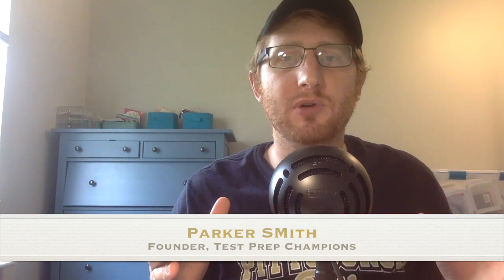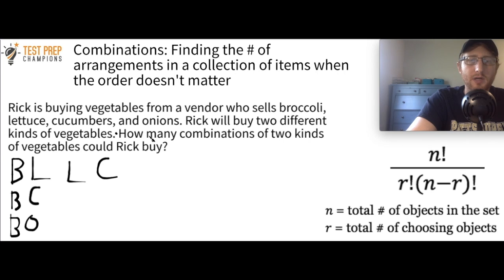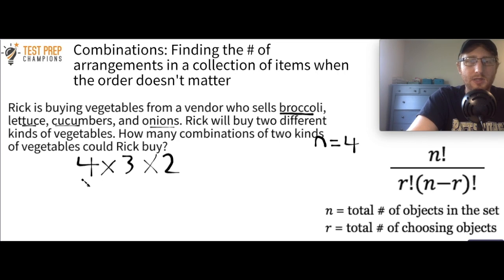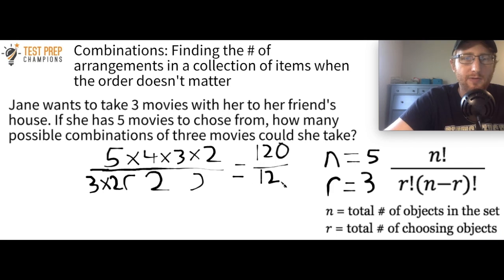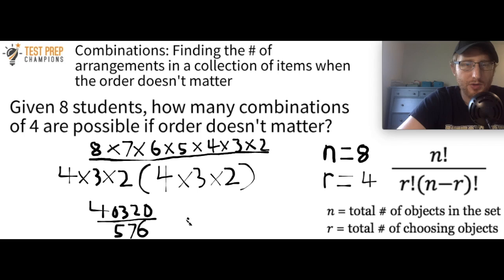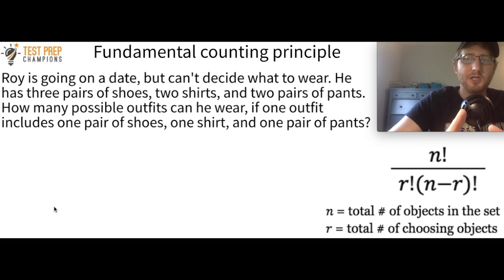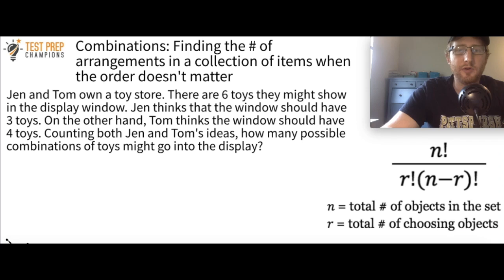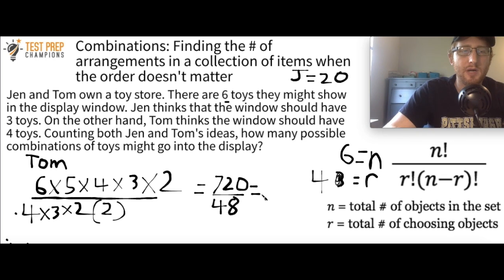How to Easily Beat Combinations for a Higher GED Math Score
In this video, you'll learn how to beat combinations and fundamental counting principle questions more easily so you can hopefully pass GED math faster and with a higher score!

00:00 Welcome
00:33 Basic combination example
2:41 Using the combinations formula
4:22 Combinations example 2
5:33 Combinations example 3
6:53 Champion shoutout
7:14 Fundamental counting principle example 1
8:24 Fundamental counting principle example 2
9:13 Champions' Challenge question

Music credits

 • Lights – Sappheir...